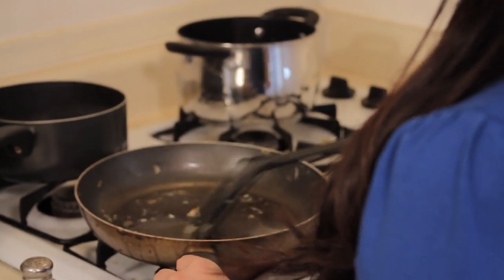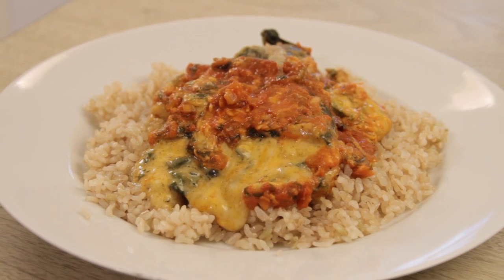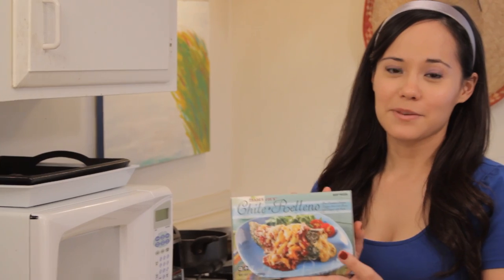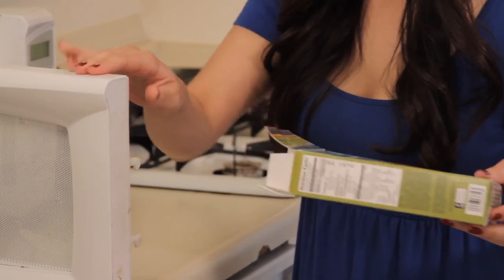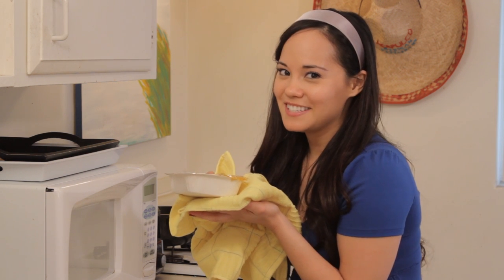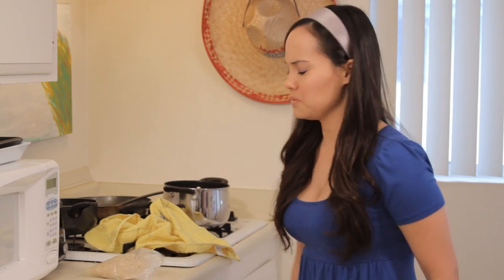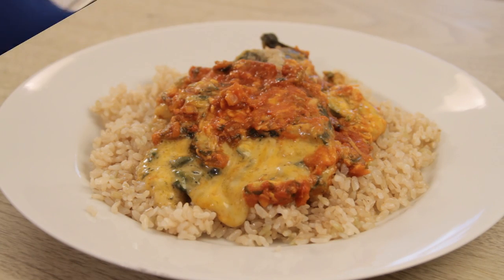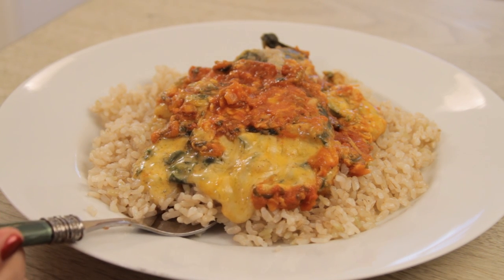3 Minute Meals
Written by Lana McKissack